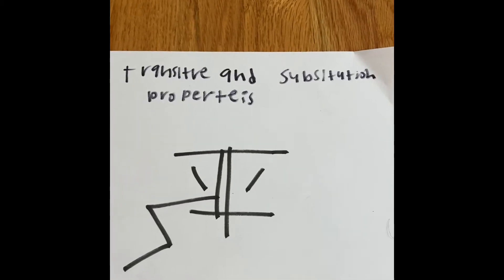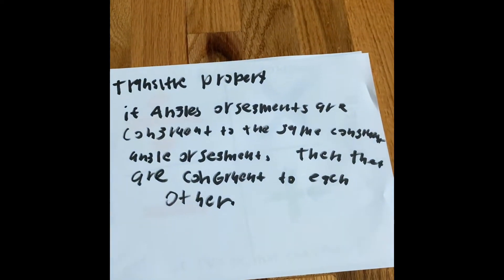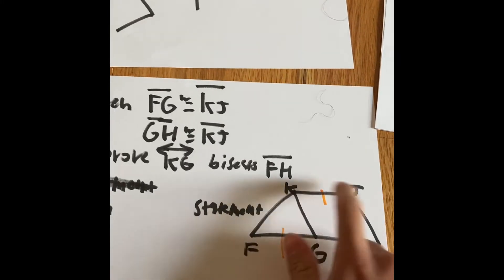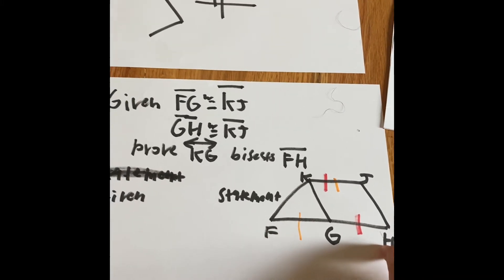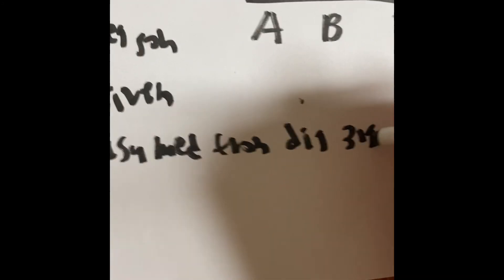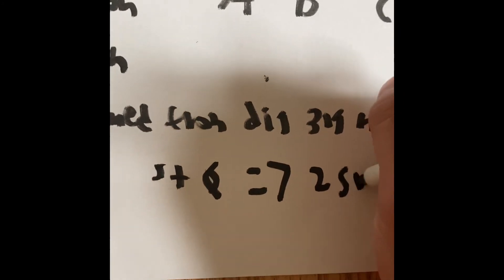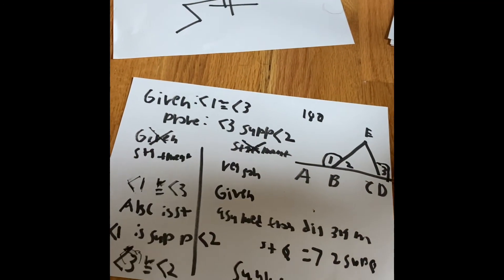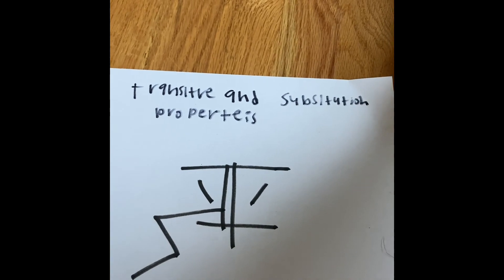transitive and substitution properties